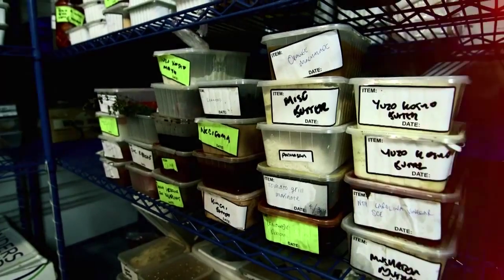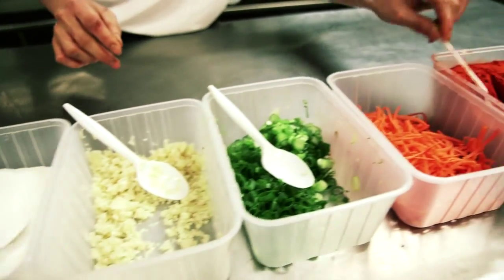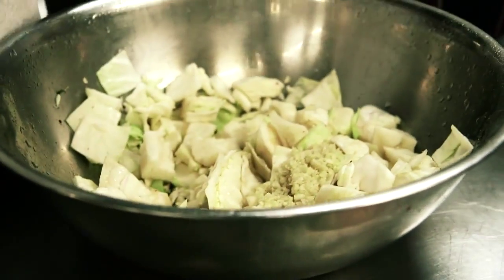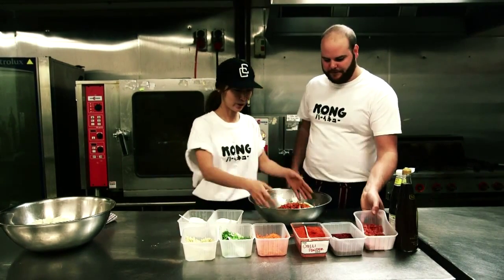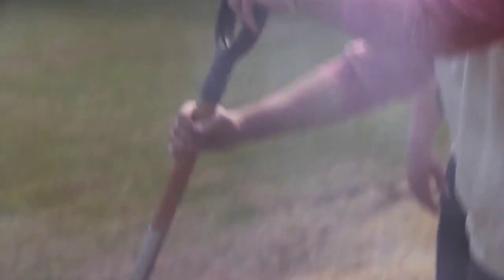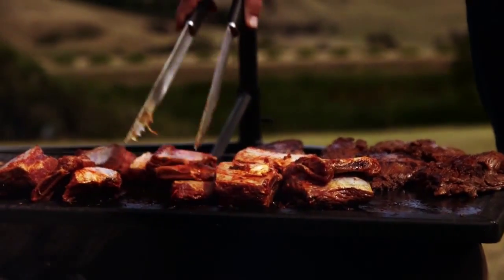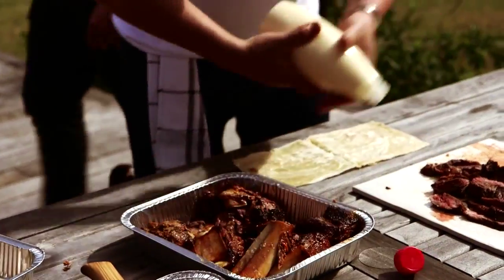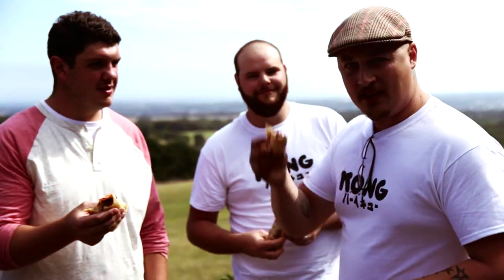Chin Chin Media - The Making of Kong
Our chefs show you how the key ingredient of Kong, kimchi, is created, and a look at where we source our local, fresh ingredients.